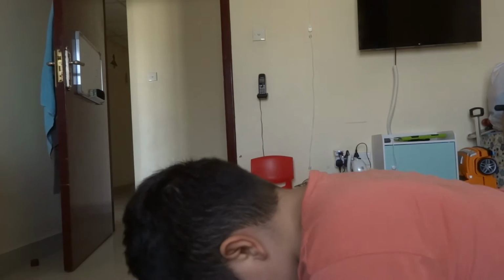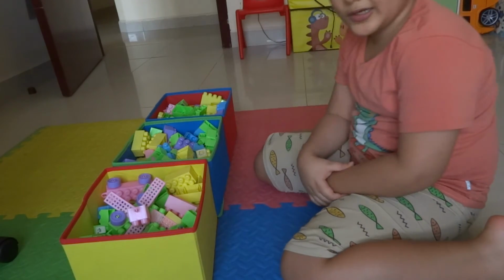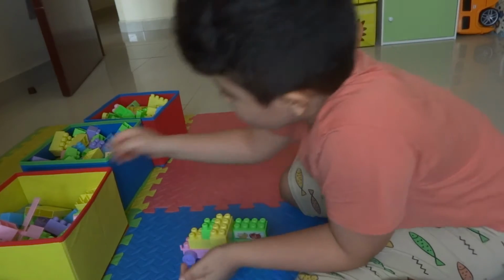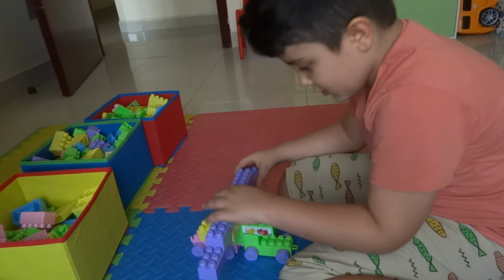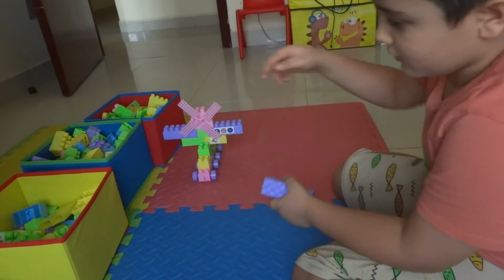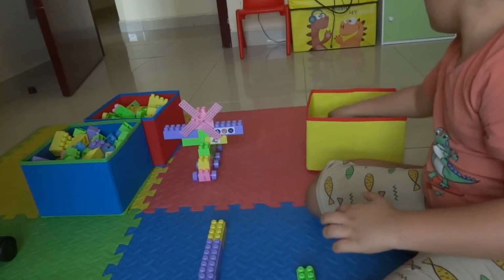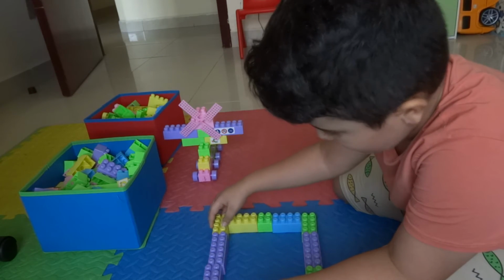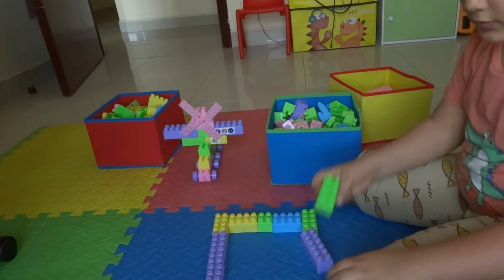playing with Legos